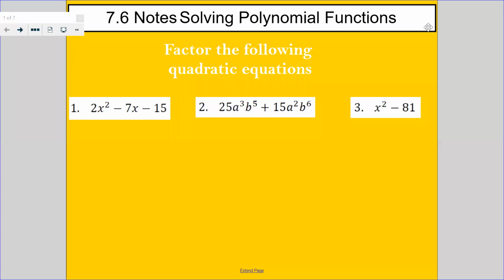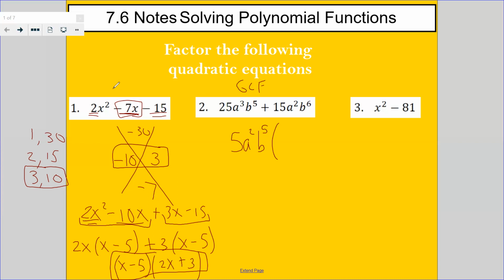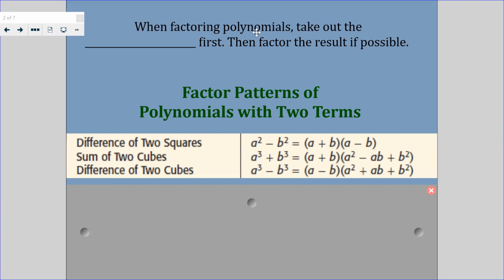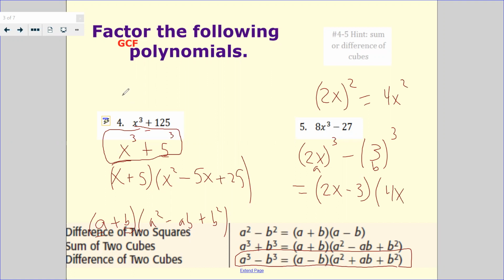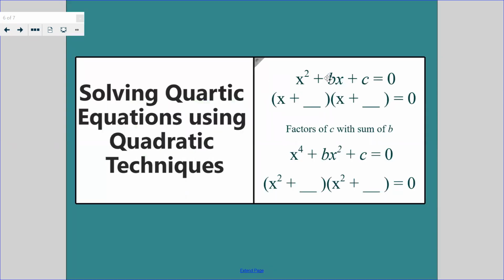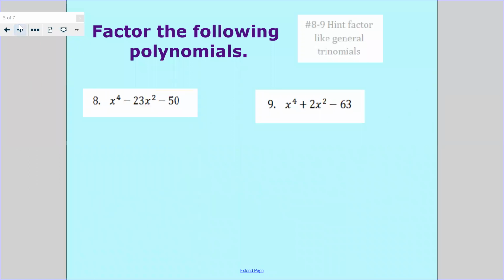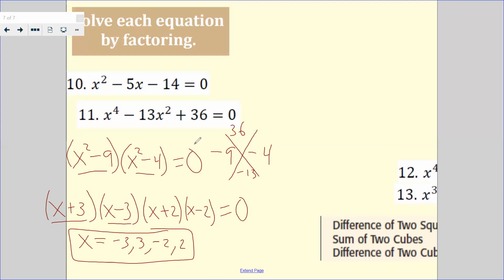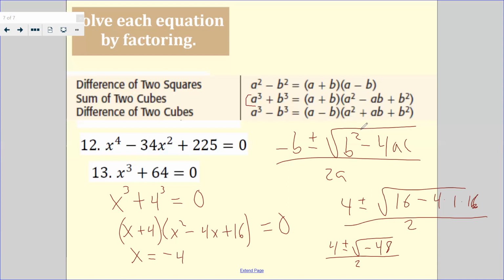Algebra 2B- 7.6 Notes